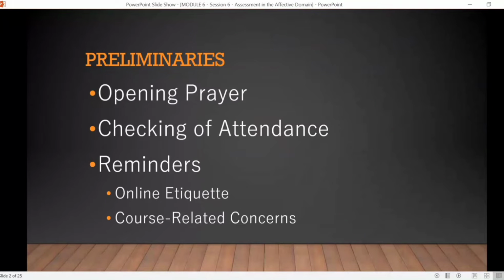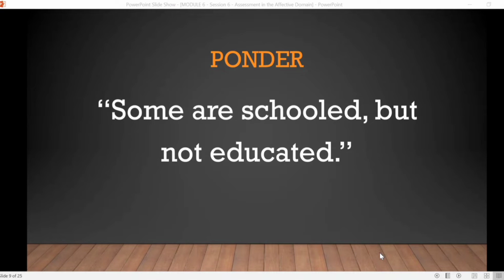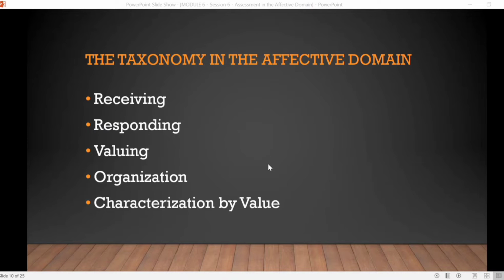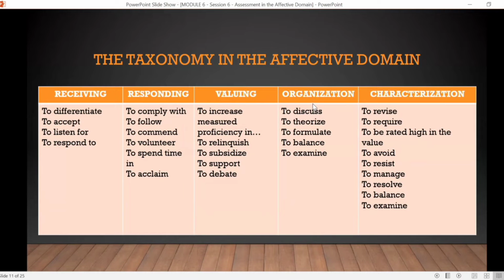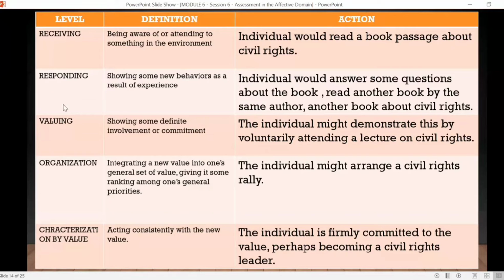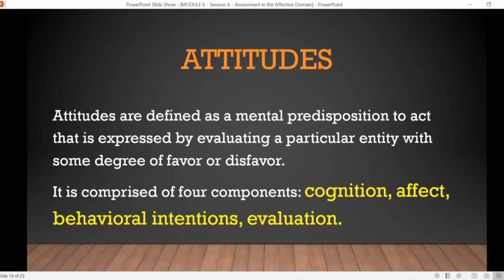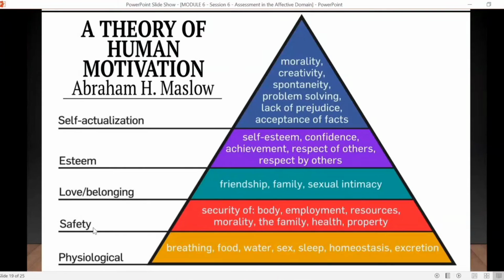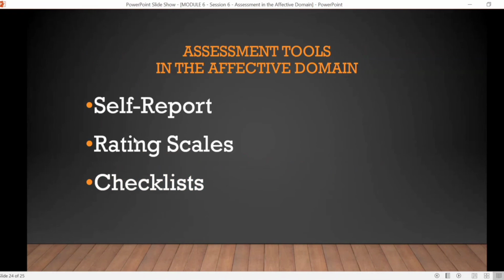TEACH EDUC 107: Assessment in the Affective Domain